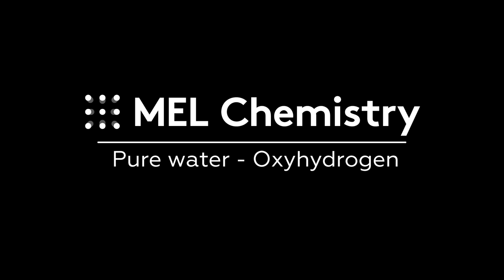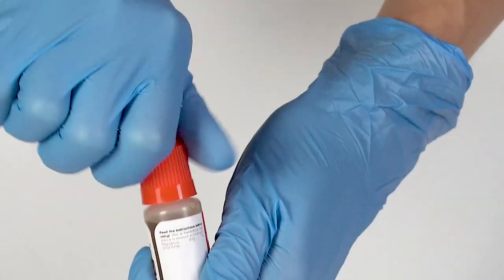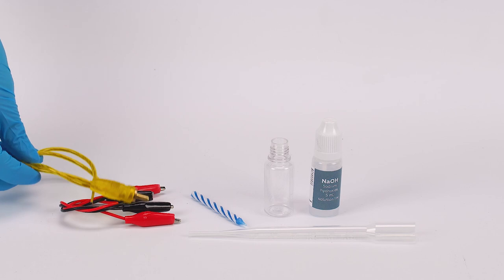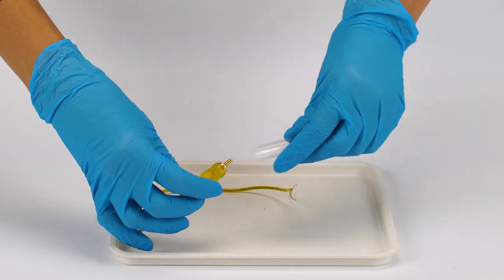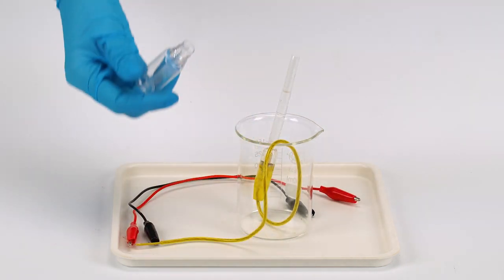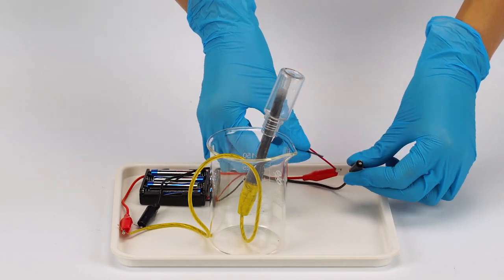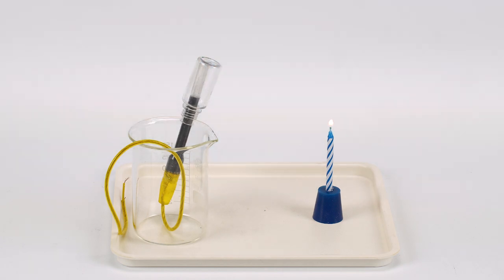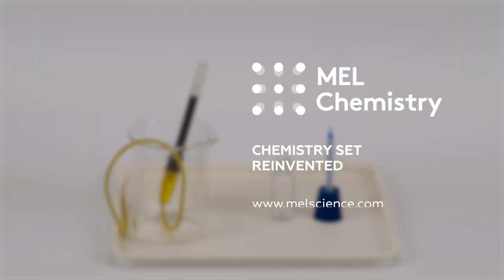"Oxyhydrogen" from the "Pure water" set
Disposal
Dispose of solid waste together with household garbage. Pour solutions down the sink. Wash with an excess of water.